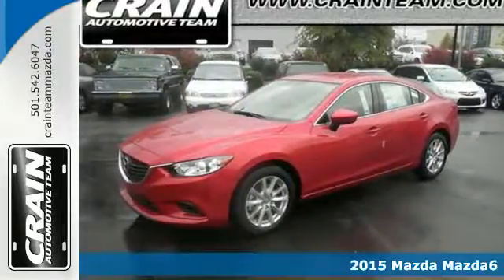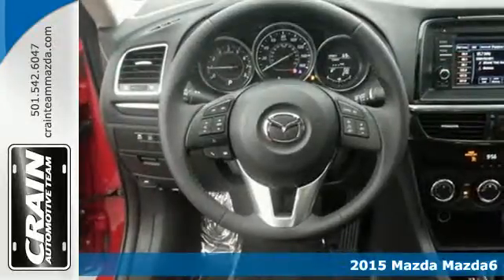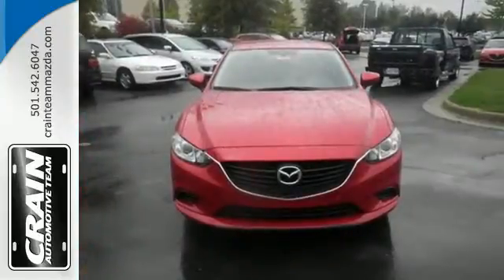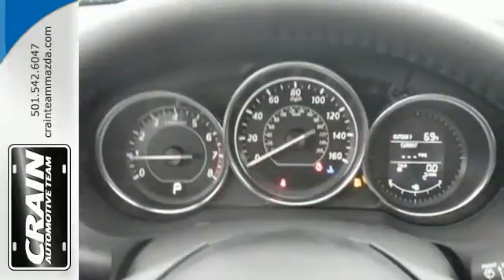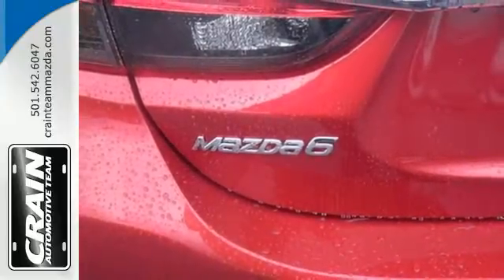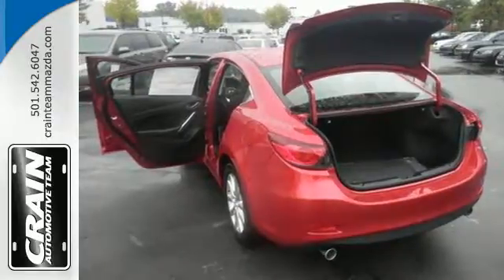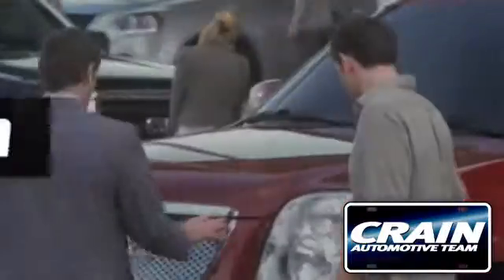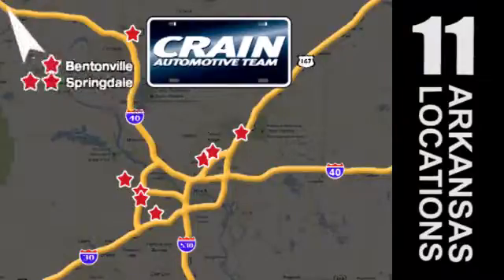2015 Mazda Mazda6 Little Rock AR Bryant, AR 5MA7136 - SOLD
Year: 2015
Make: Mazda
Model: Mazda6
Trim: 4DR 4CYL SPORT AUTO
Engine: Skyactiv-G 2.5L DOHC 16-Valve I4 Engine
Transmission: Automatic
Color: Soul Red Metallic
Interior: Black
Stock #: 5MA7136
VIN: JM1GJ1U55F1206036

Address:
11715 Colonel Glenn Rd